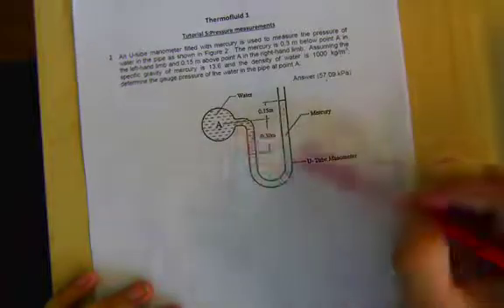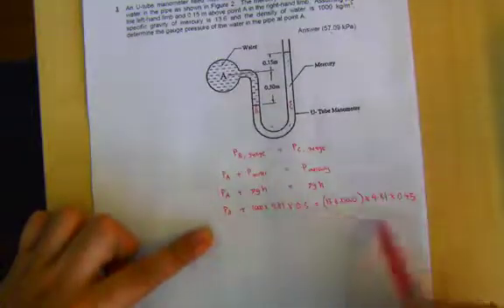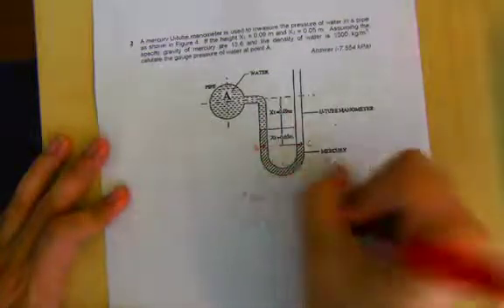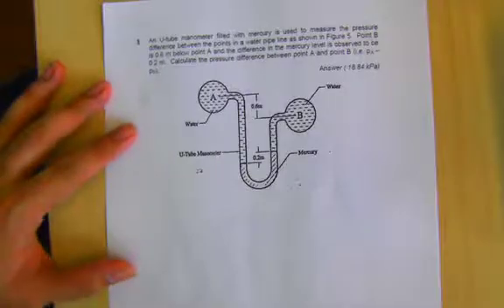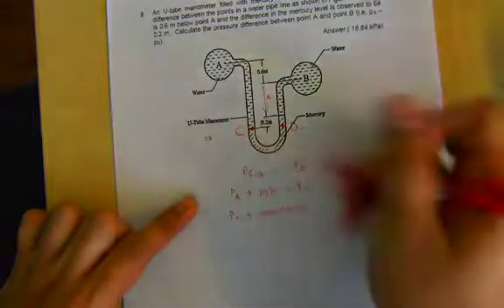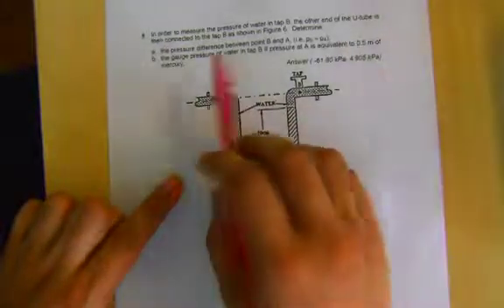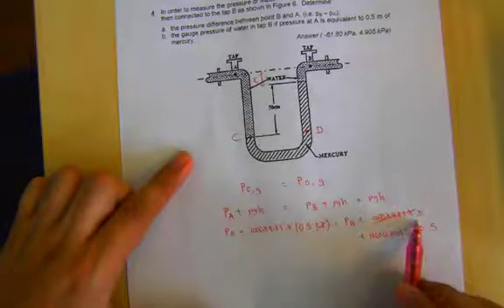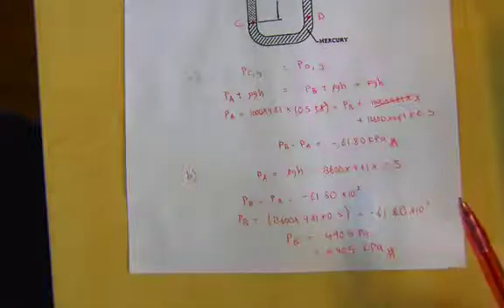Thermofluid 1 Pressure Measurement Tutorial 3 video